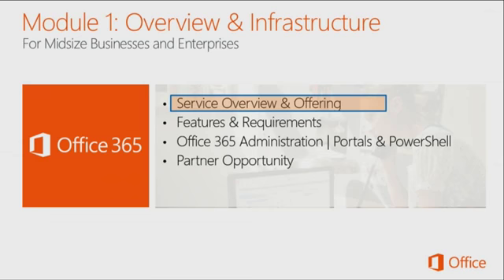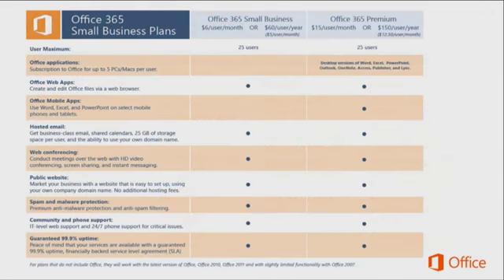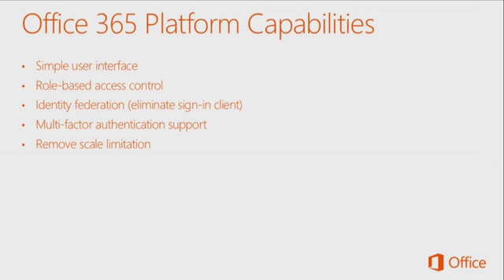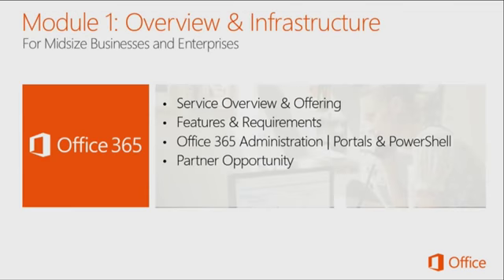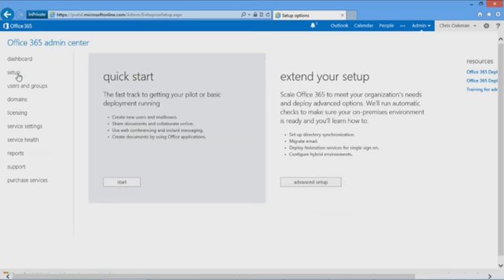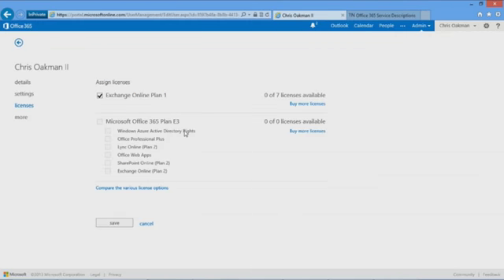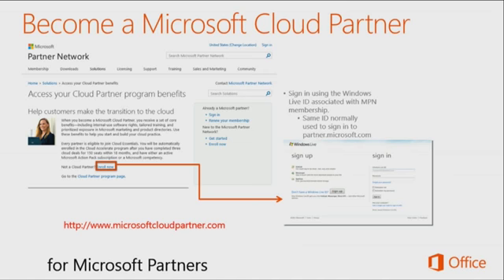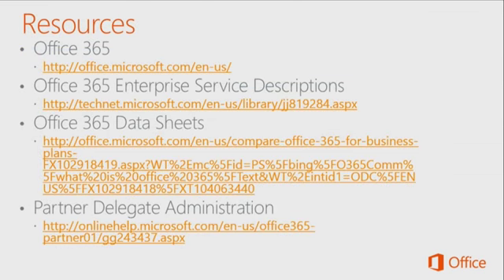01 - (Office 365) Overview & Infrastructure